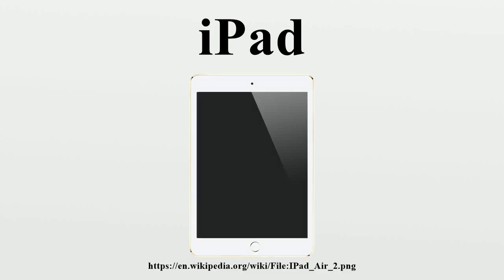iPad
Image-Copyright-Info
Author-Info:   Justinhu12

Image-Copyright-Info